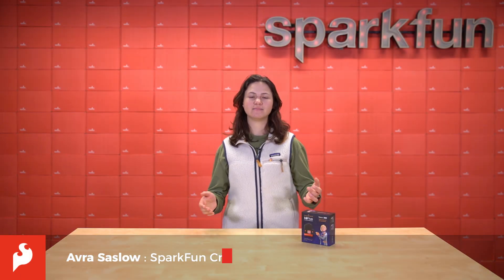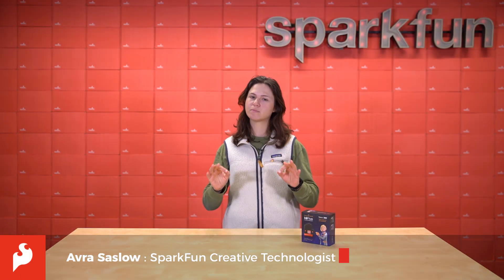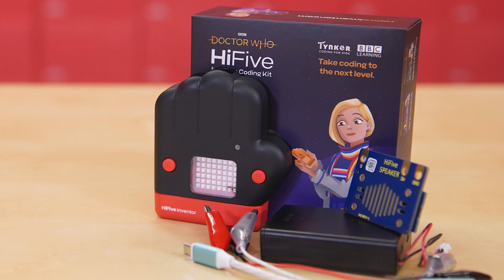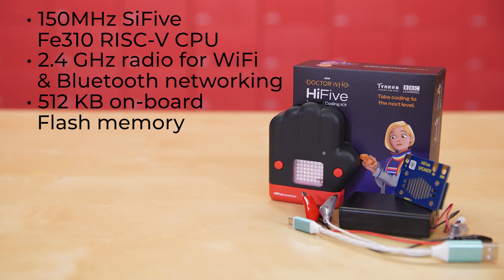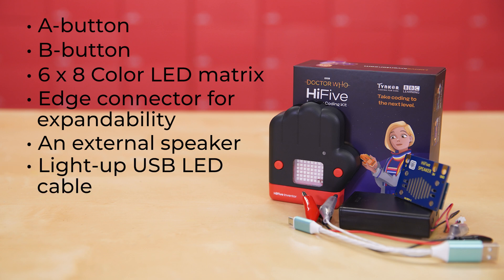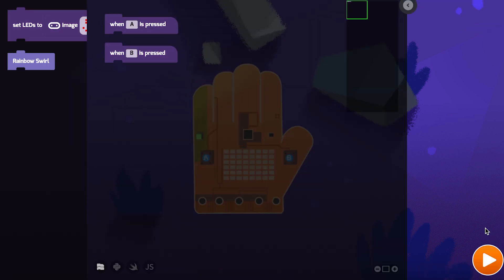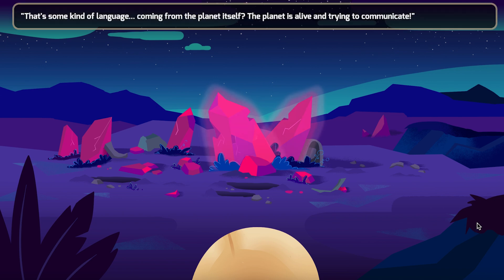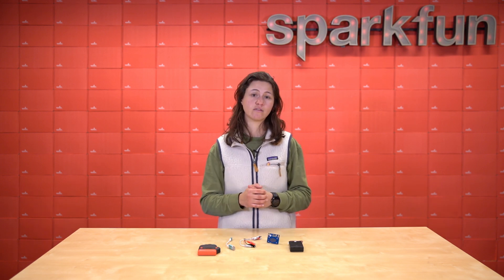Product Showcase: BBC Doctor Who HiFive Inventor Kit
Navigate exciting lessons such as wirelessly piloting an alien spaceship, building an intergalactic weather station, controlling a robot, inventing alien musical instruments, and more. The Doctor Who-themed kit aims to get kids coding and educate people worldwide through the art of story telling. The education based program walks students through 20 themed projects and is Narrated by Jodie Whittaker; the familiar voice of the thirteenth Doctor. The HiFive Inventor is a hand-shaped mini-computer that is designed to teach kids how to control robots, and interface with IoT enabled systems via the on-board espressif ESP32-SOLO-1.